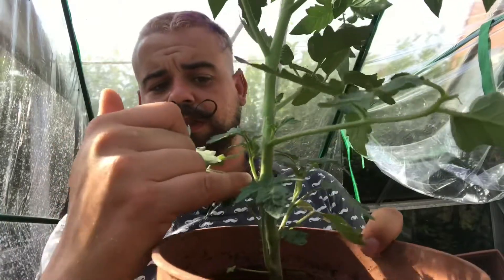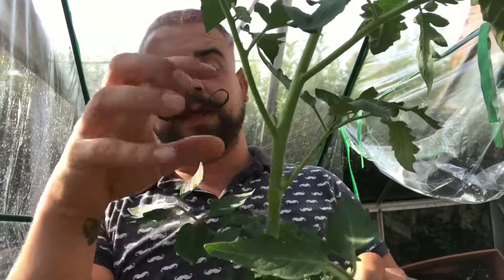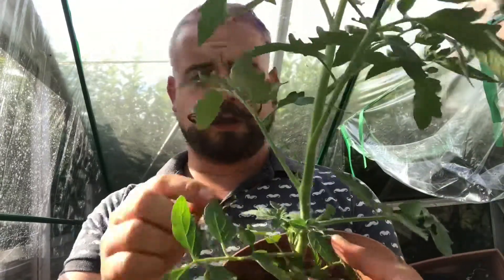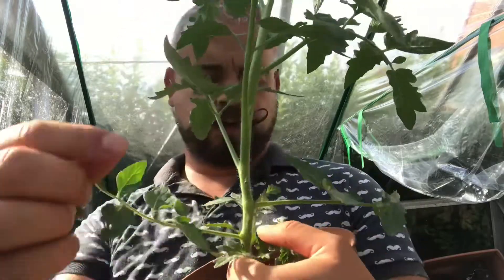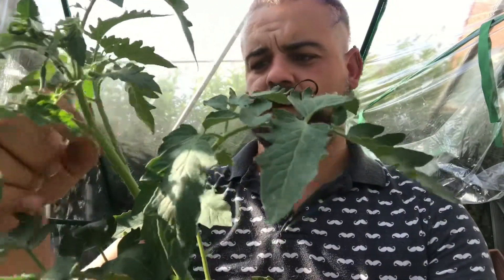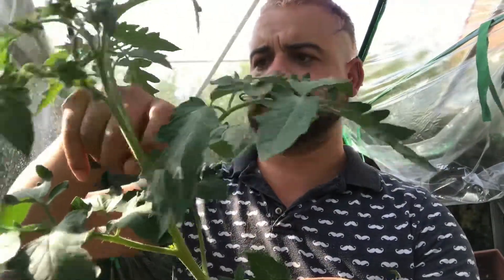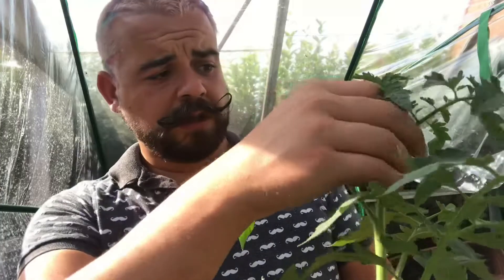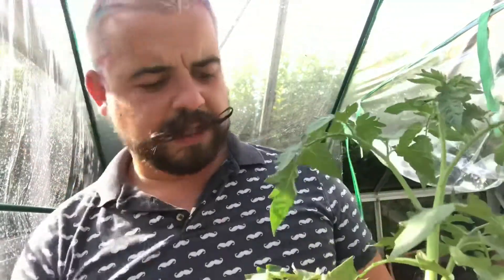Getting rid of suckers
Episode 7 of workshop Wednesday.

Removing sucker shoots from tomato plants.